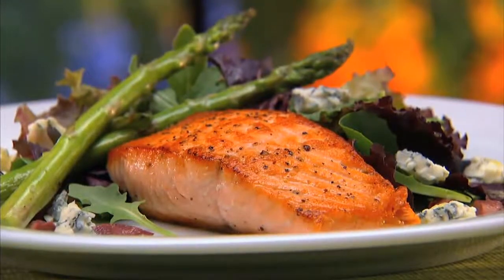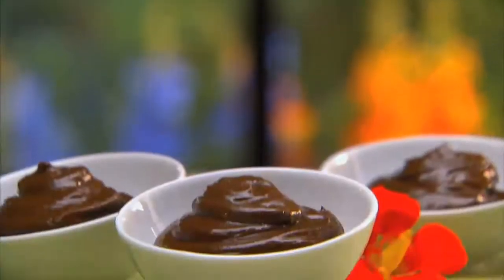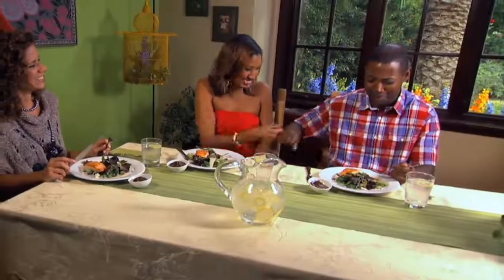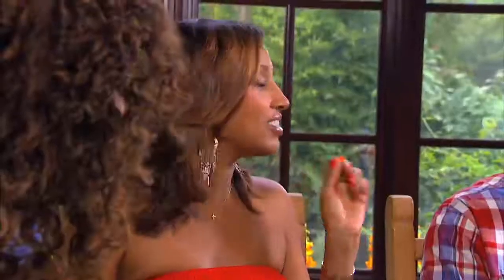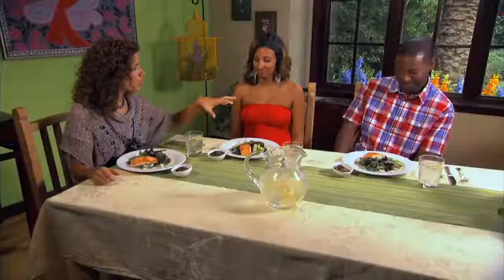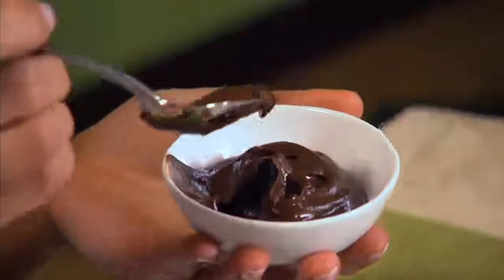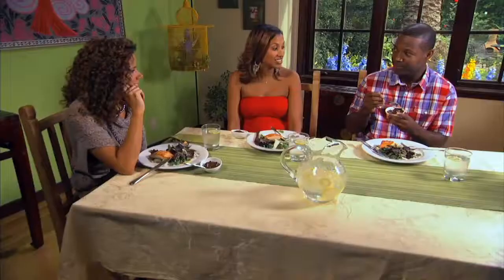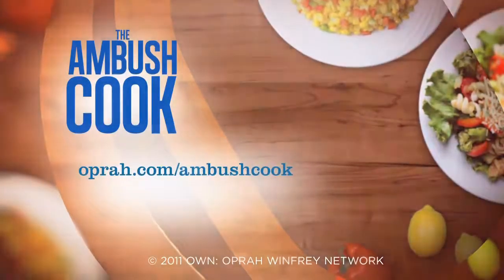Dinner Is Served: The Social Butterfly | The Ambush Cook | Oprah Winfrey Network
Host Kristina Kuzmic teaches restaurant addict Carmel who admits to never having ever used a stove that cooking is actually fun, as she teaches her to make Mustard Crusted Chicken and Crispy Nutella Cookies. See how her meal turns out! For more on Rollin' With Zach, visit Oprah.com